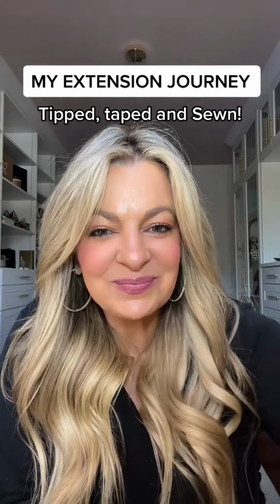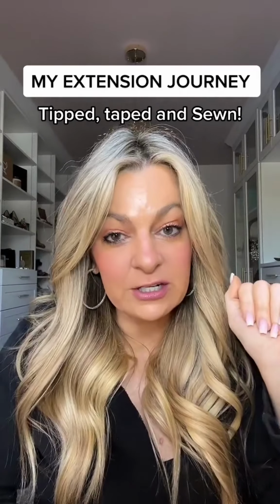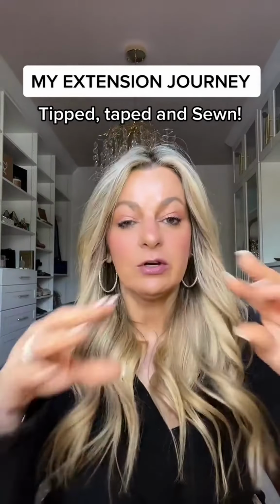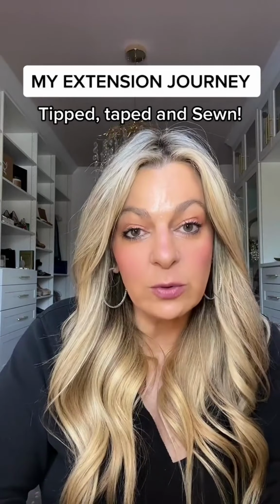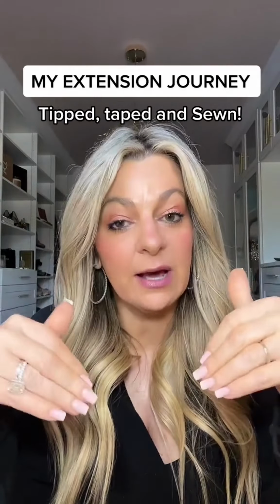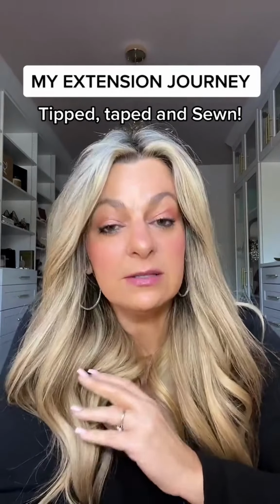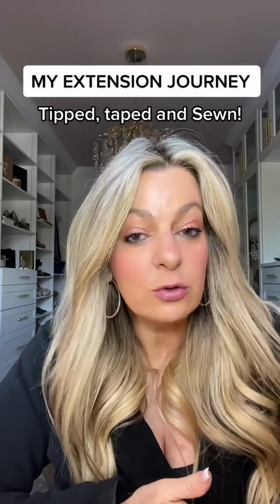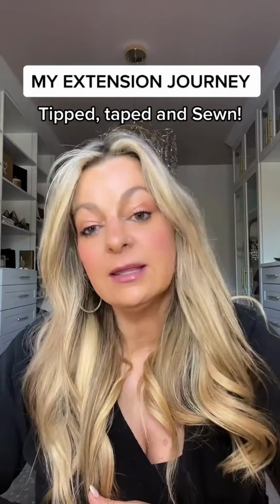From tips, to tape to sew in extensions extensions #extensionstransformation#hairextension#longb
From tips, to tape to sew in extensions extensions #extensionstransformation#hairextension#longblondehair#longhairextensions#bellami